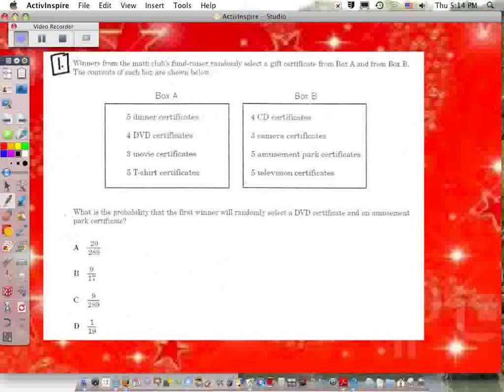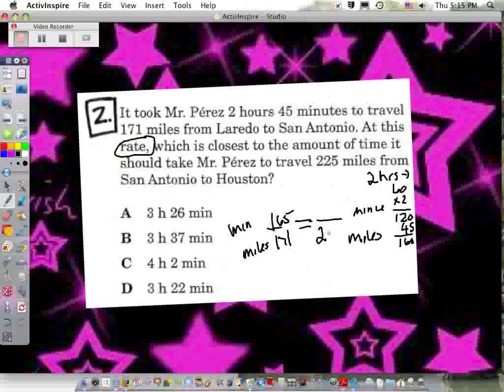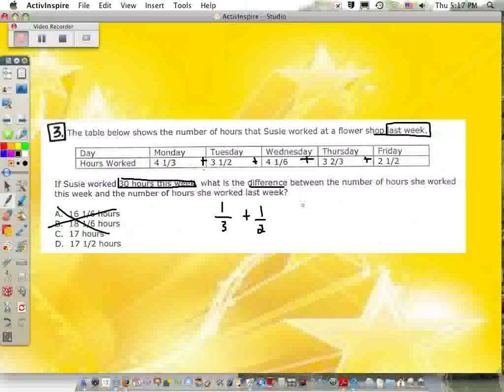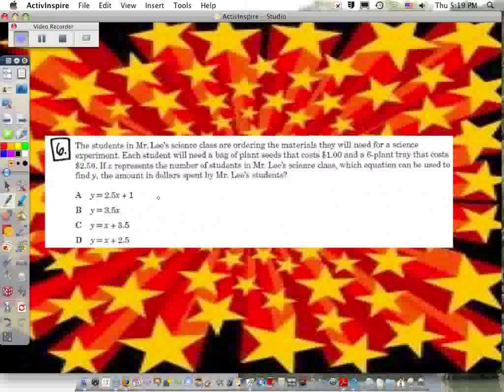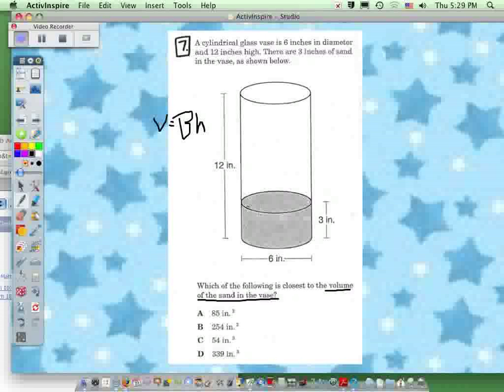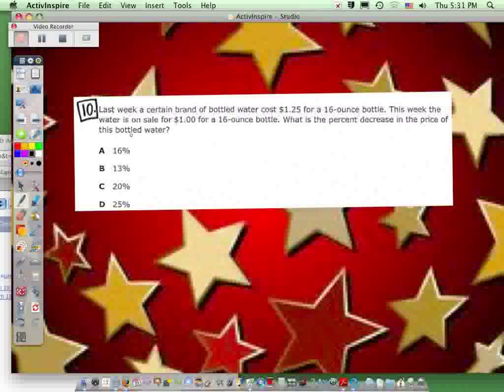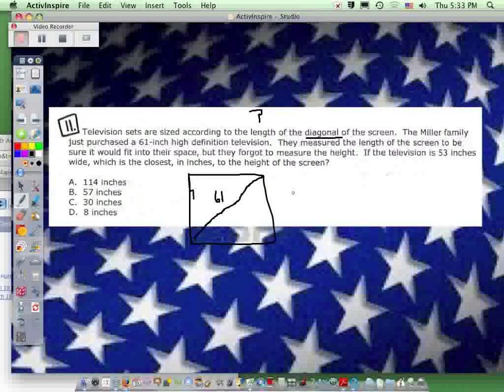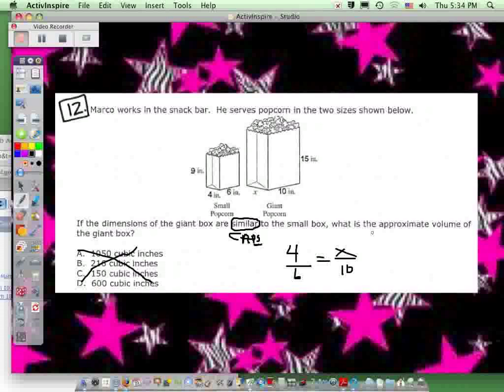day 4 staar crunch